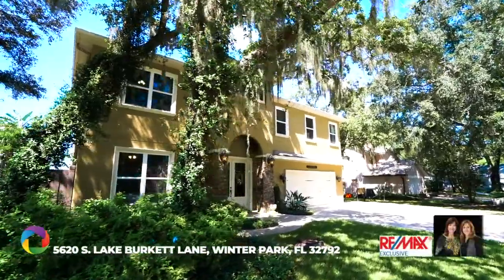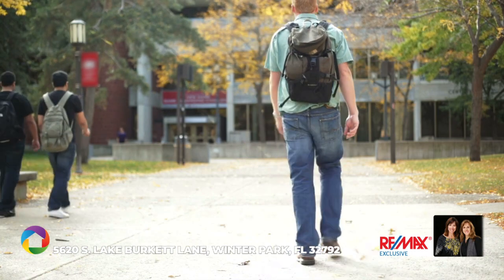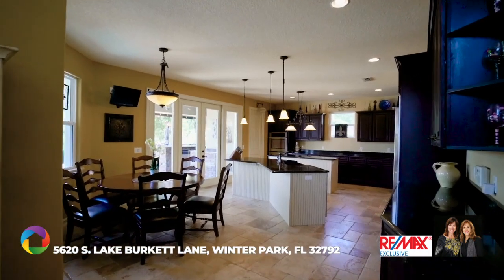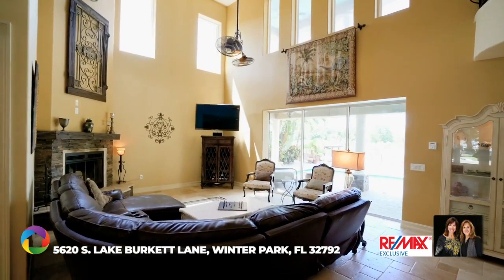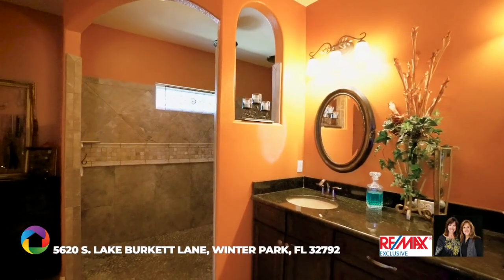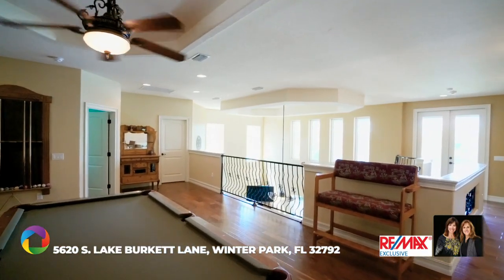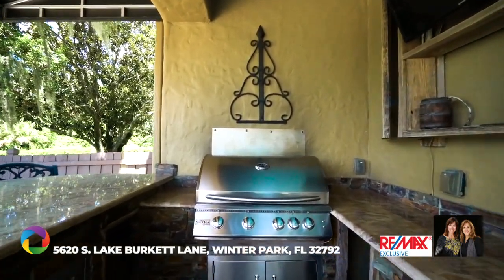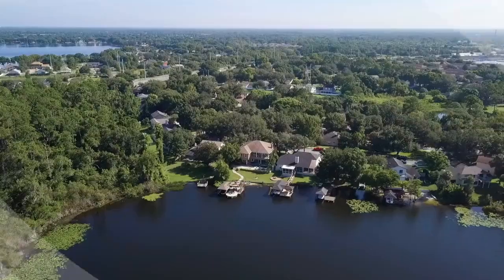5620 S Lake Burkett Lane, Winter Park, FL 32792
Welcome to this CUSTOM BUILT, well appointed, comfortable but elegant sought after LAKEFRONT home in Winter Park on Lake Burkett. This PRIVATE, SKIABLE lake has its very own certified ski course and connects to Lake Martha . This home offers the lifestyle you have been dreaming of with the added bonus of location offering convenient shopping, a large selection of restaurants and minutes to Trinity Prep. The 4 bedroom 3 ½ bath with its amazing 8’ DEEP SALT POOL with a BUILT IN BAR and SPA is perfect for entertaining, relaxing, or just enjoying the tranquility. The built in SUMMER KITCHEN offers a gas grill and covered bar top seating so you can enjoy your pool/lakefront view including a POOLSIDE FIREPIT. Upon entering the spacious foyer, you are greeted with a spectacular view of the LAKE from the two soaring walls of ample windows and three pocket panel sliding glass doors. The WROUGHT IRON staircase, with its Juliette balcony, leads you to a covered paver large 2ND STORY BALCONY perfect for enjoying your cup or glass of choice. Your upstairs private en-suite awaits you offering breathtaking views from multiple windows. The RESORT STYLE bathroom with its oversized walk-in tiled, pebbled floor SHOWER will not disappoint including the dual sink vanity, private water closet, and his and her walk in CUSTOM CLOSETS. The upstairs ENGINEERED WOOD FLOORING and trey ceiling are design features of the roomy loft area currently offering a pool table and an abundance of seating with plumbing for a future wet bar. Easy access to the foam insulated walk in attic offers an abundance of storage. Two more bedrooms, a full size bath, and laundry room complete the upstairs. The downstairs open floorplan with its eye appealing TRAVERTINE FLOORS feature another bedroom and full size bathroom perfect for an office or guest room. Evenings are well spent next to the STONE WOOD BURNING FIREPLACE with gas starter in the family room with its high ceilings and serene views to the pool and lake. The GOURMET KITCHEN is complete with Electrolux stainless steel built-in refrigerator and freezer, induction cooktop, dual ovens, 2 OVERSIZED GRANITE ISLANDS with an unobstructed view to the lake, an abundance of 42” custom cabinetry, microwave and double pantry’s is any chef’s delight! It is open to the dinette, family room, and fantastic view. Downstairs is complete with an additional laundry room and the half bath off the kitchen providing easy access to the pool and lake area. Take a short stroll from the PAVER POOL DECK, past your personal horse shoe court, to the “Cichra” built 2 STORY BOAT DOCK with electricity and water. Equipped with a MOTORIZED BOAT LIFT, 2 manual jet ski lifts, and a small BEACH AREA, the dock offers more than sufficient seating with MAJESTIC views from every angle of the deeded access PRISTINE Lake Burkett. The Trinity Bay community – just shy of 100 homes - offers a community swimming pool and playground and is walking distance to Trinity Prep. View for a virtual tour!